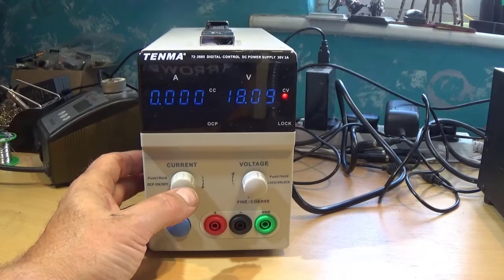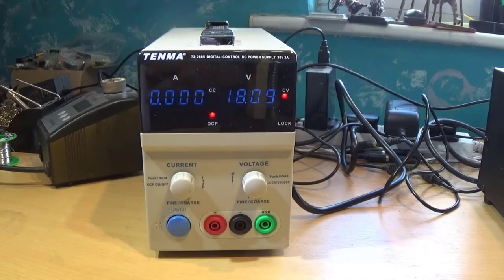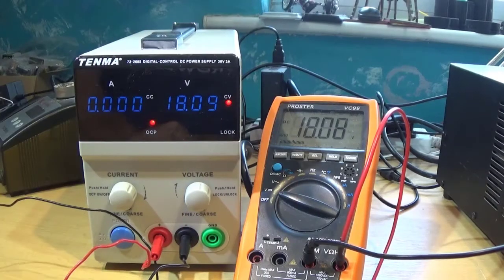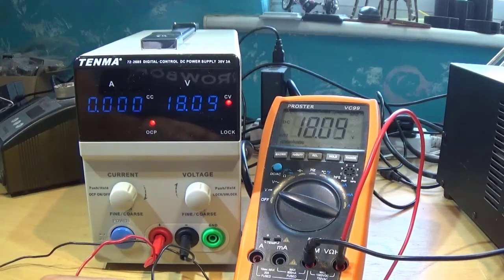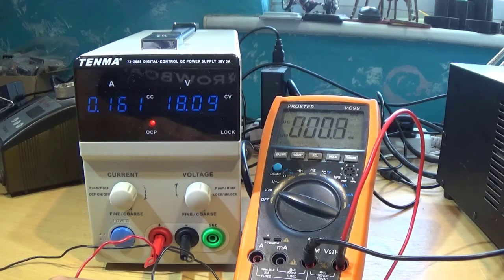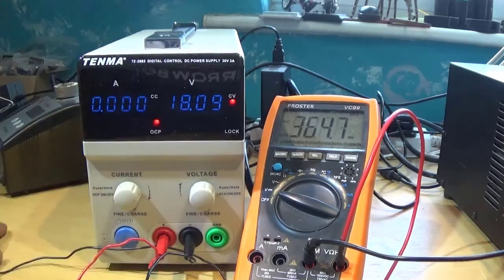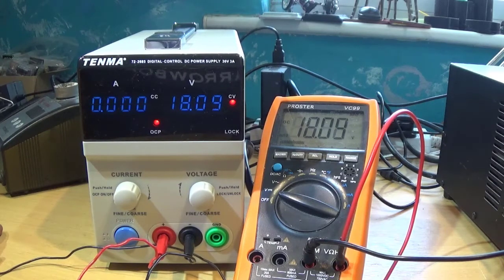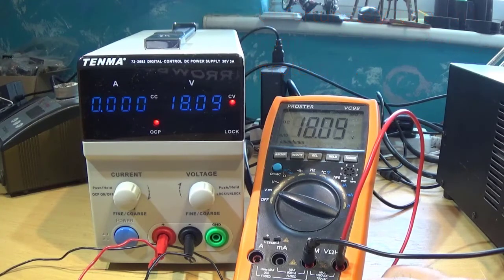Budget Tenma Bench / Lab PSU Review & Tutorial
I bought a budget Tenma Laboratory bench PSU - model 72-2685. Here's a review of its operation and performance and a quick tutorial of its features.